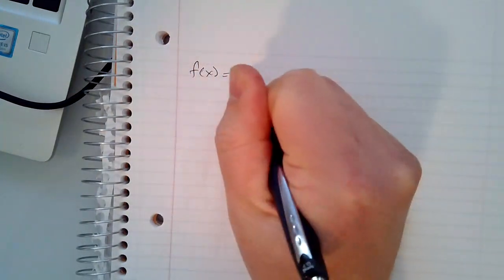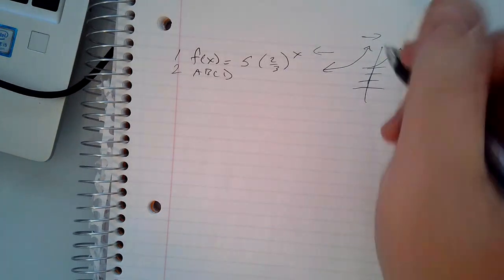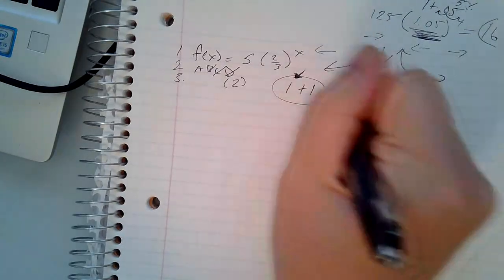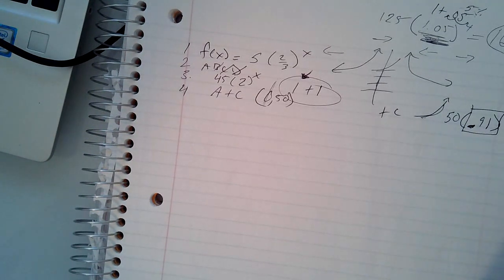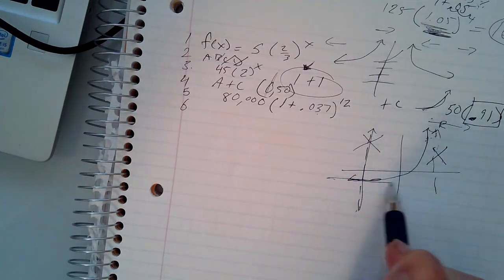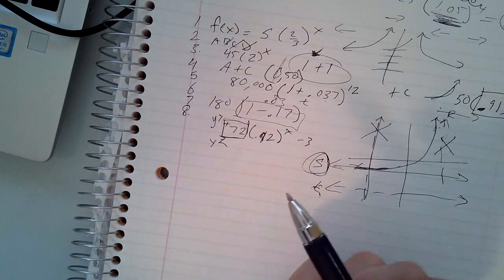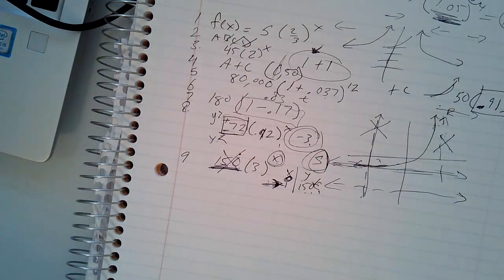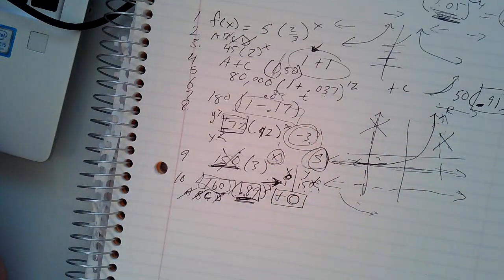April 13 Test Summary Video 1